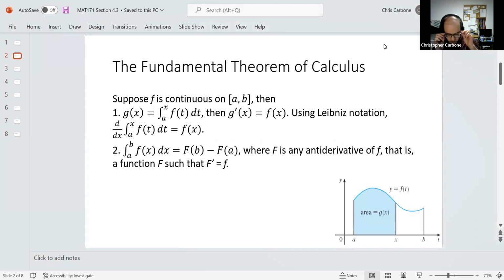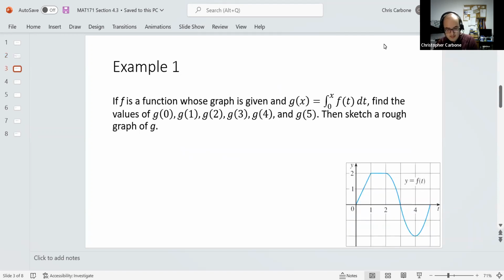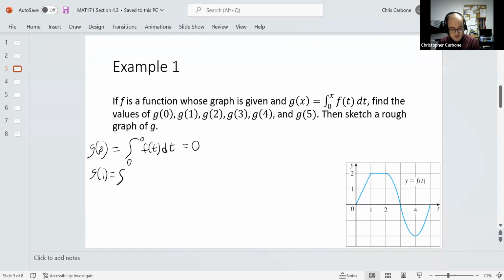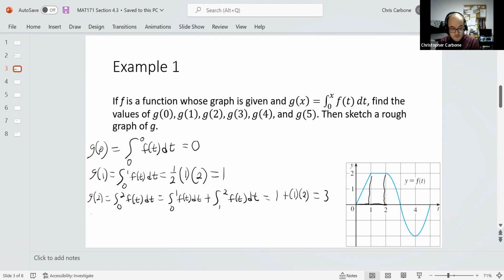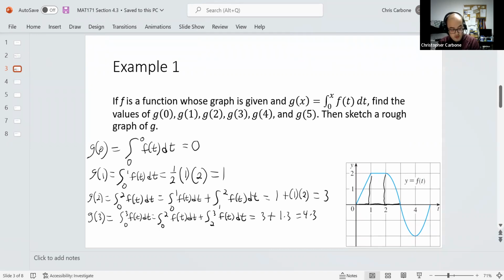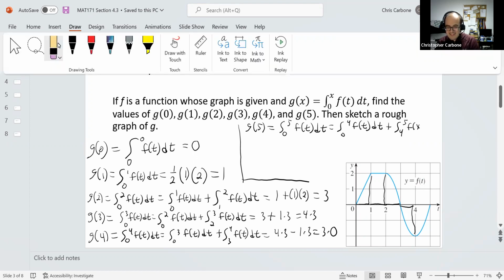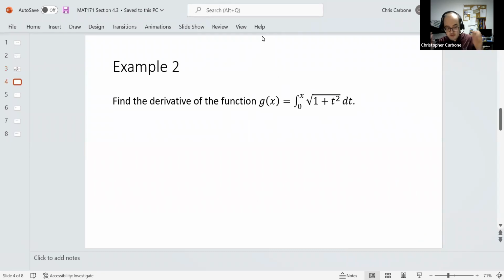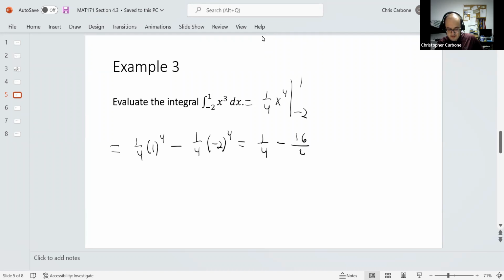The Fundamental Theorem of Calculus Part 1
In this video, we discuss the Fundamental Theorem of Calculus.